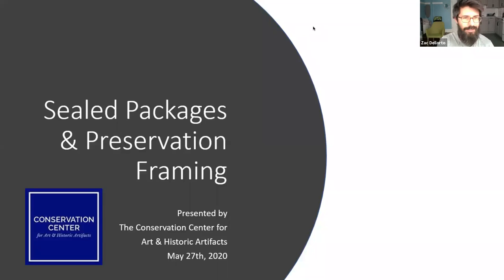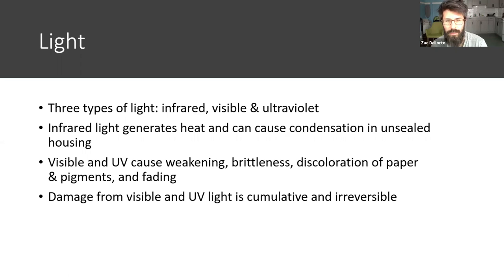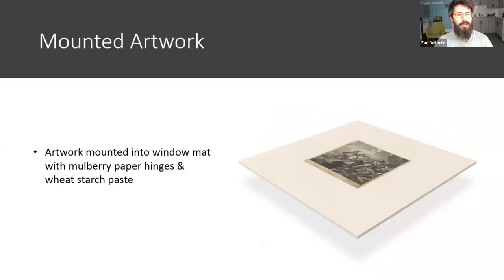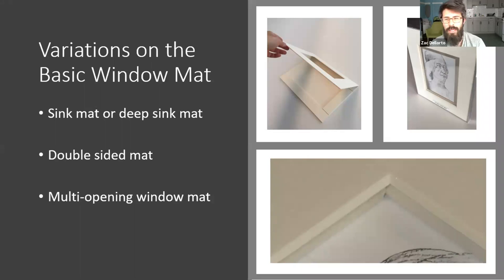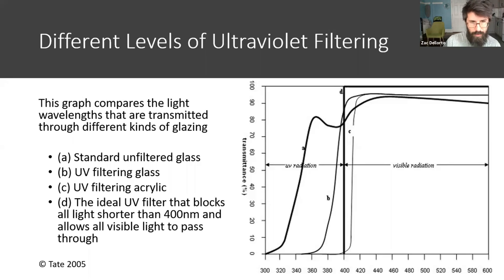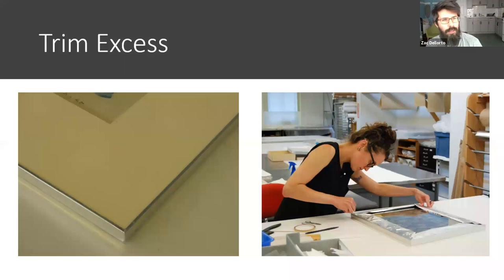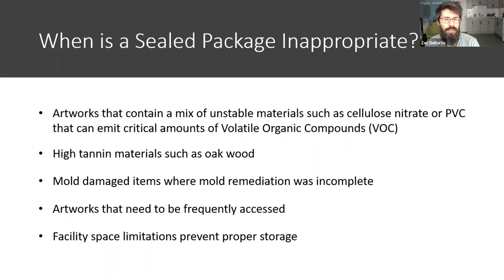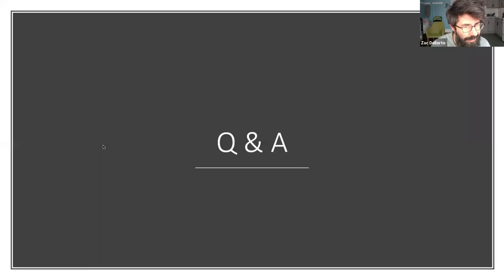The Sealed Package and Preservation Framing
Paper is especially sensitive to environmental fluctuations in temperature and humidity, airborne pollutants, particulate matter, pests, and mold. Preservation housing and framing of paper art and artifacts protects against these threats. The sealed package in particular creates a microclimate ideal for storage and display, especially when handling and transport may be frequent. This webinar will address how sealed packages are constructed at CCAHA, the materials used, and benefits of the various types of sealed packages.